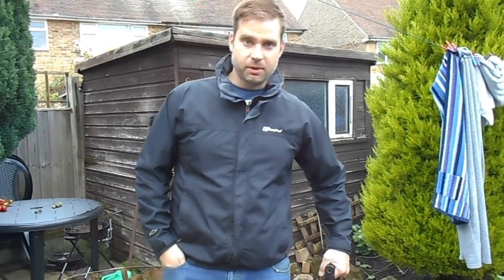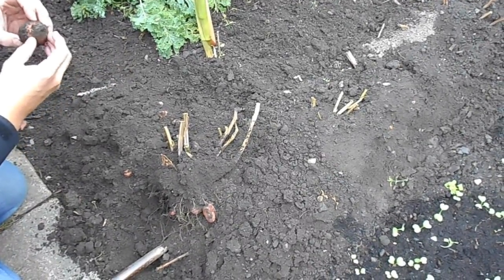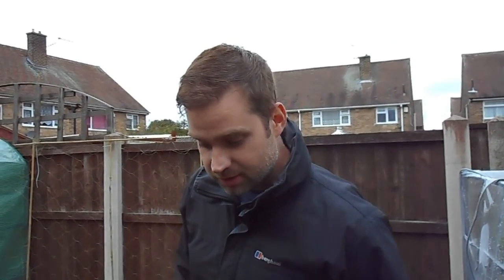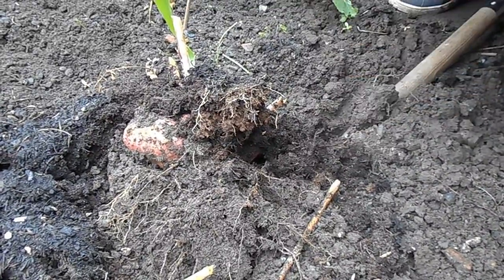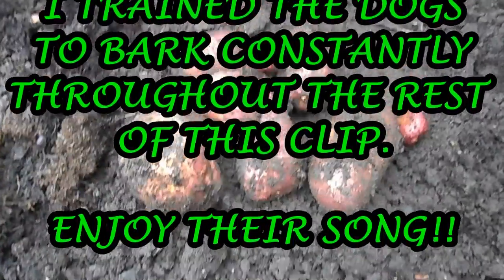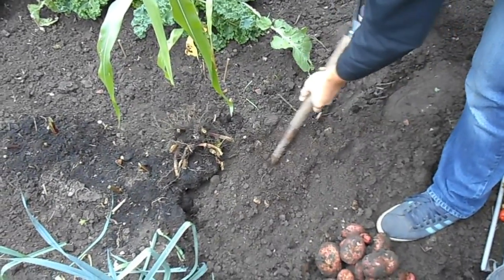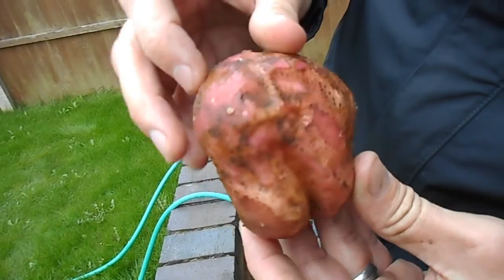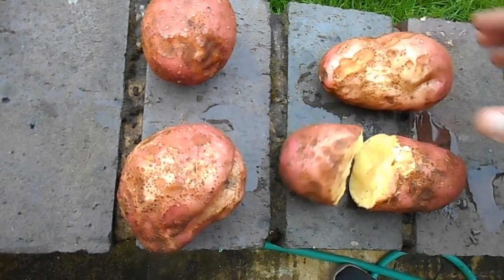Backyard Vegetable Garden #2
Digging up potatos for my dinner. I hope all goes well or im going hungry!